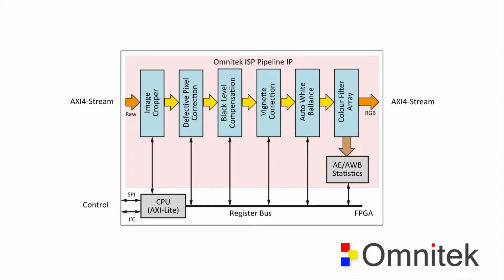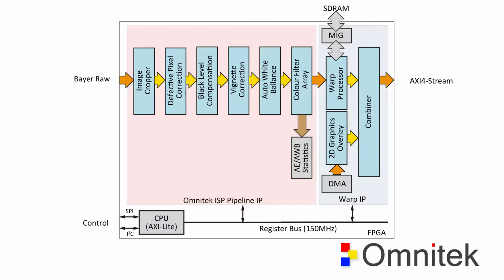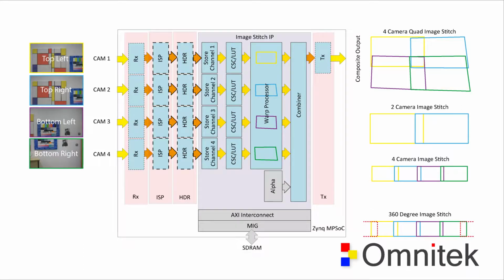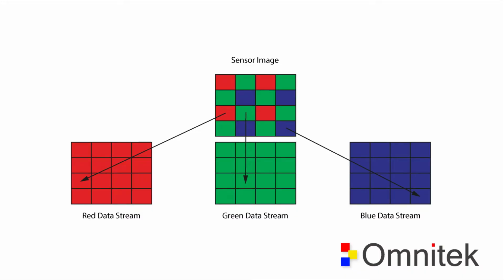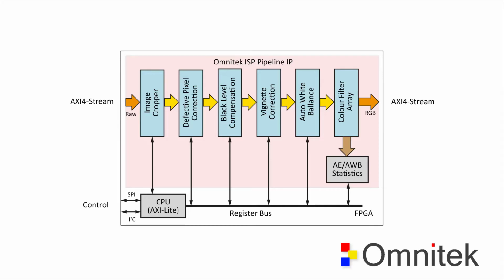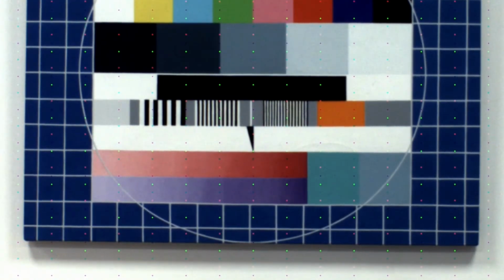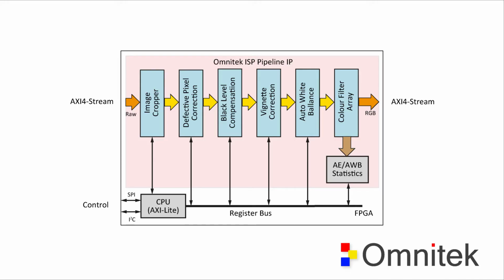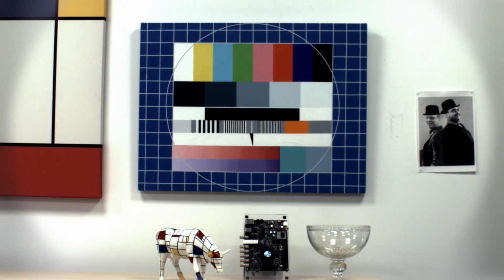Omnitek Image Signal Processing